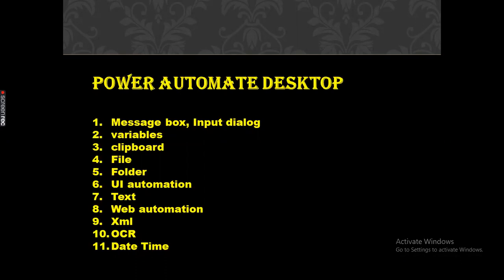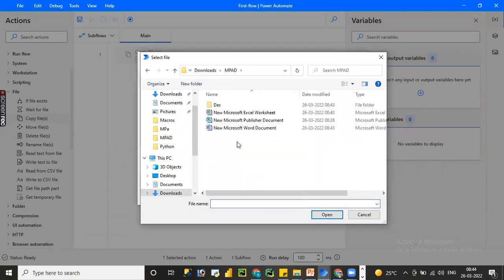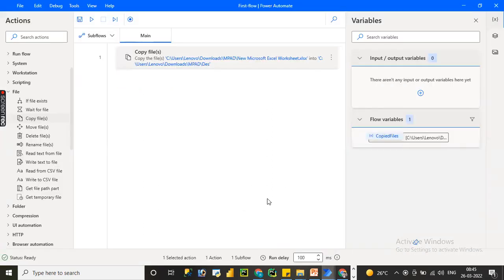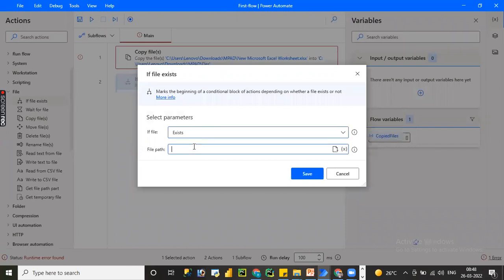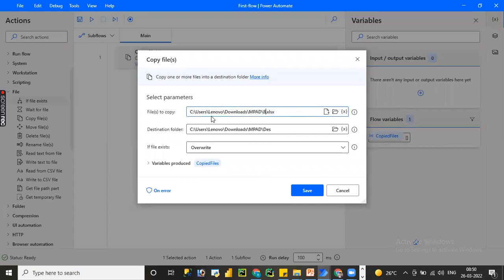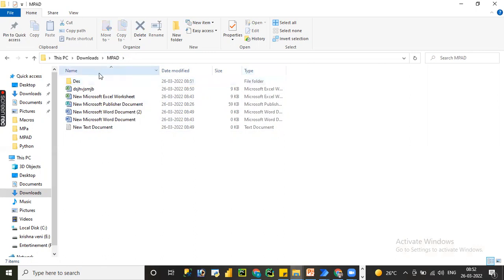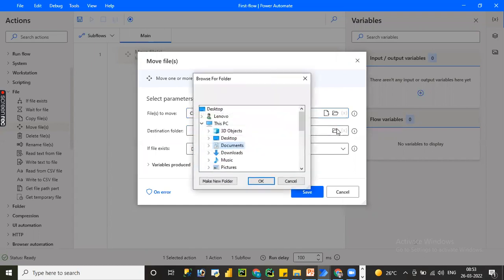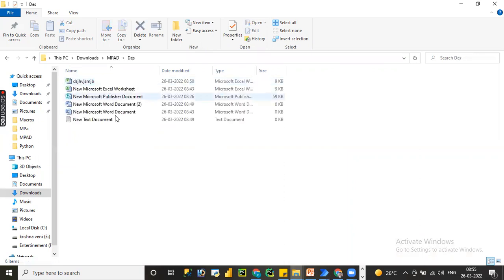Microsoft power Automate Desktop | Step by Step tutorial to learn Power Automate | Part 11 |Files